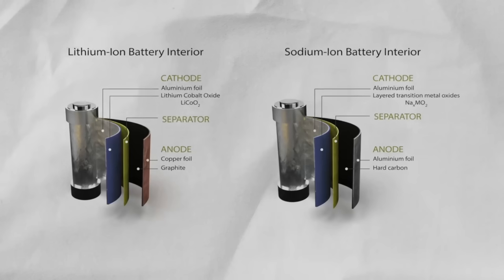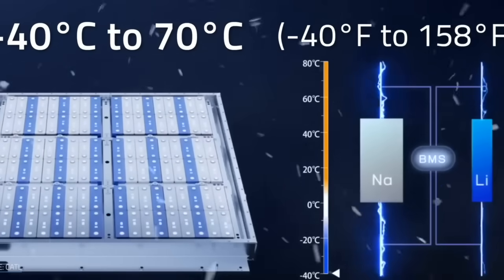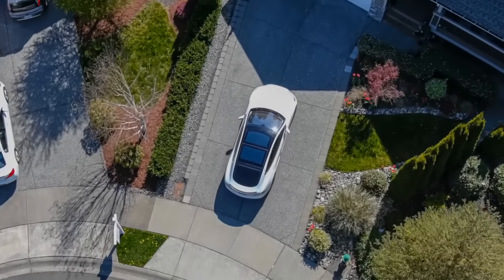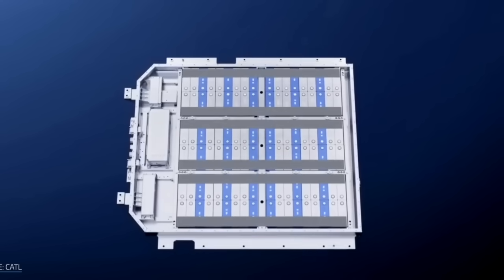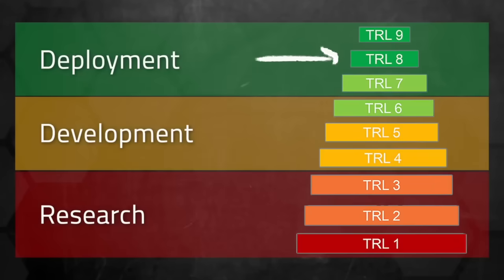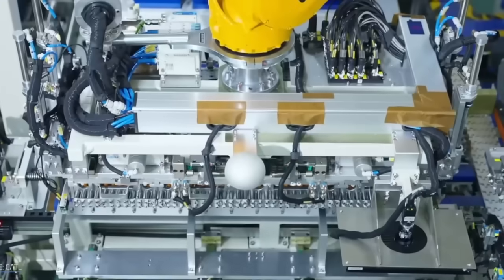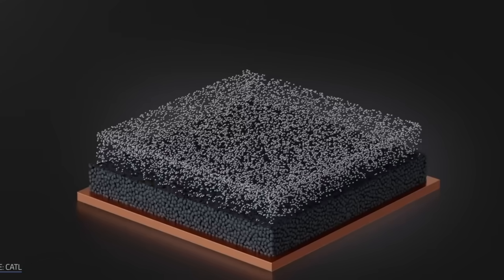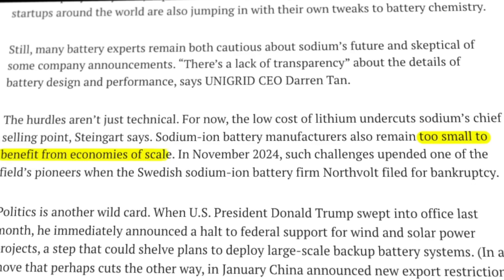Exxon Claims 30% Longer EV Battery Life Using Graphite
Exxon — one of the world’s largest oil companies — is now claiming it can extend EV battery life by up to 30% using advanced graphite technology.

That alone raises a lot of questions.

In this video, I break down what Exxon is actually claiming, how graphite is already used inside lithium-ion batteries, and whether this development genuinely changes anything for EV range, lifespan, cost, or performance — or if it’s simply an incremental materials improvement being framed as something bigger.

We’ll look at:
• What Exxon’s graphite research is targeting
• How graphite affects cycle life, degradation, and fast charging
• Whether a “30% longer battery life” claim is realistic in real-world EV use
• How this compares with existing LFP, sodium-ion, and next-gen battery approaches
• And why an oil major is suddenly investing heavily in EV battery materials

This isn’t hype — it’s a grounded look at the data, the chemistry, and the context.

Is this a meaningful step forward, or just smart positioning from a legacy energy giant?